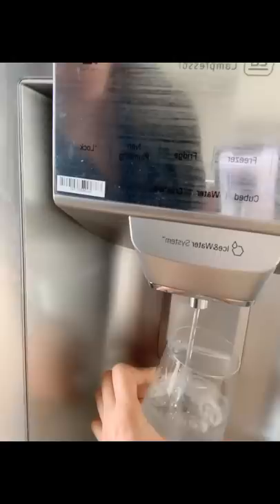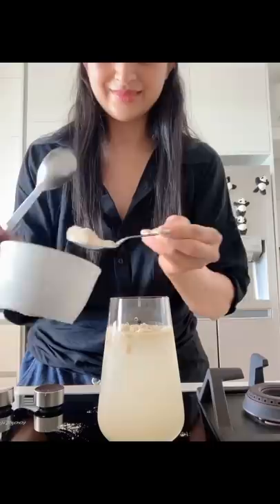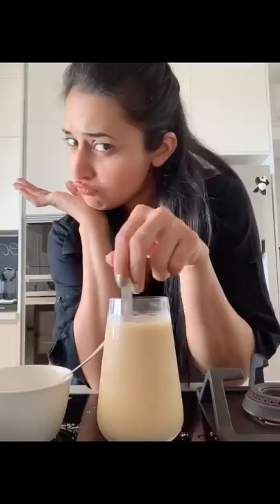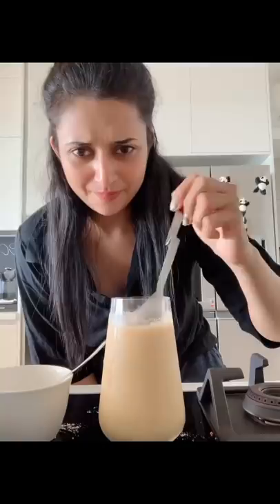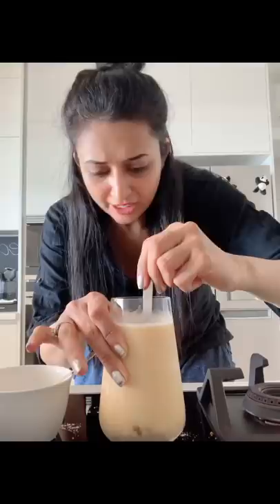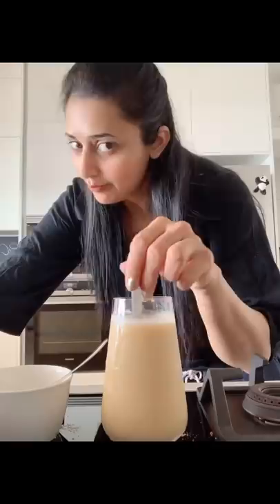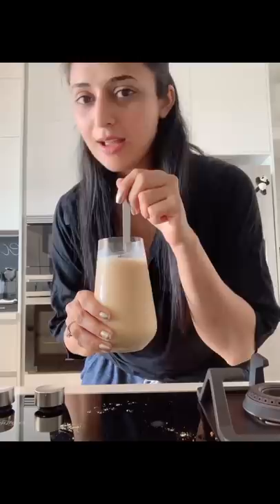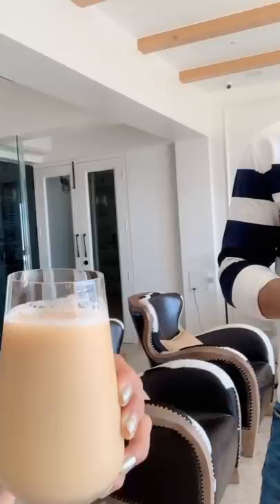Sattu Energy drink. Try this protein rich Superfood beverage recipe at home.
Summer special drink. Sattu is a mix of roasted Gram flour and other cereals like Wheat Barley Sorghum etc. Sattu protects body against sun stroke. It’s rich in fibre and minerals. Helps in better digestion.
Taste bhi Health bhi Easy bhi.